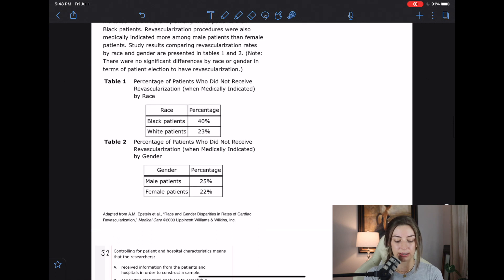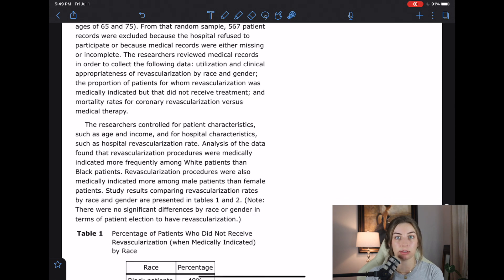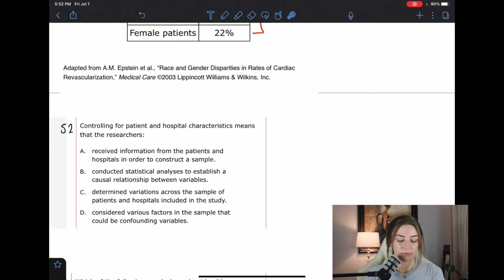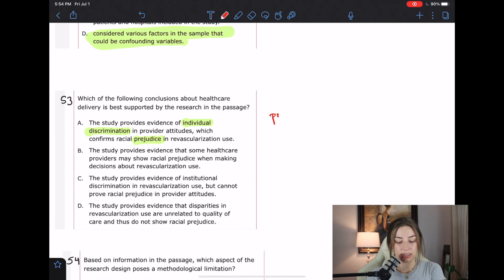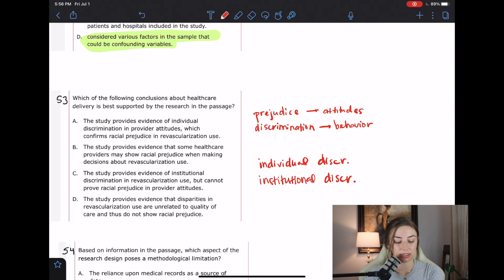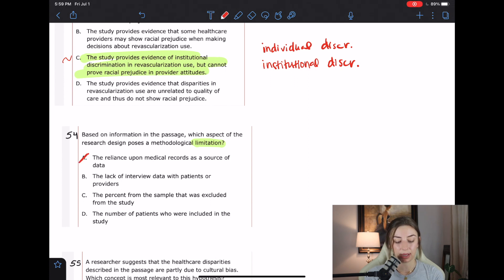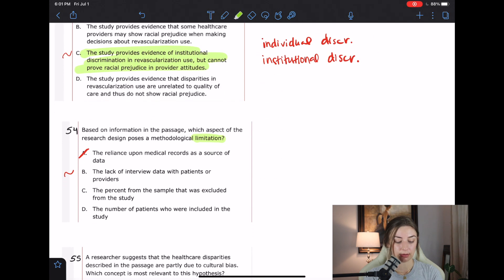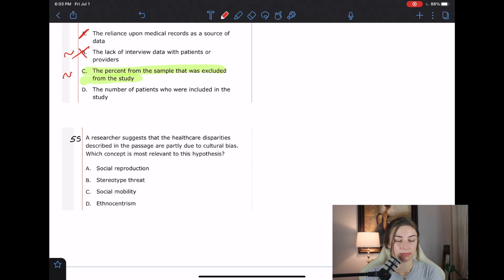MCAT Psychology & Sociology Walkthrough - AAMC Sample Test PS Passage 10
Timestamps:
Intro: 0:00
Passage Breakdown: 0:16
Question 52: 2:52
Question 53: 4:15
Question 54: 7:29
Question 55: 9:37

Join us as 100th percentile scorer and professional MCAT tutor Maggie breaks down AAMC Sample Test Psychology & Sociology Passage 10 and shows you how to separate the important from the fluff.